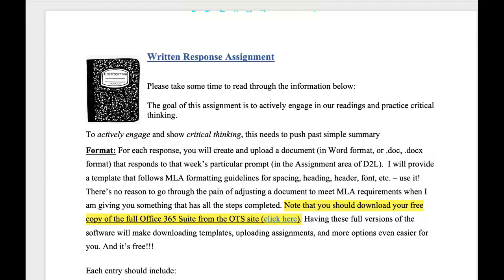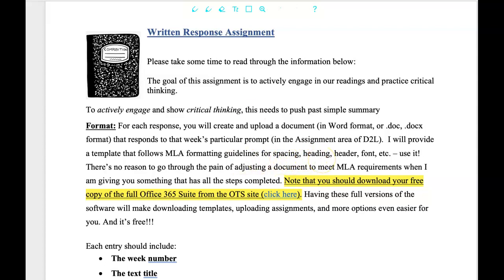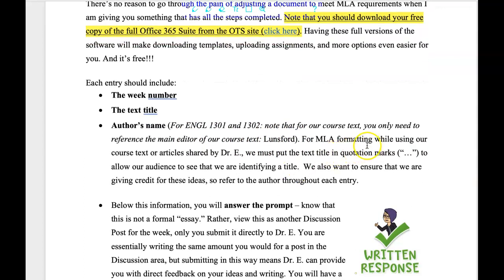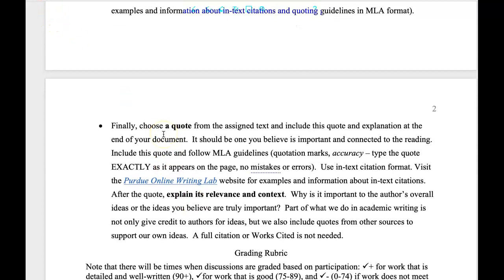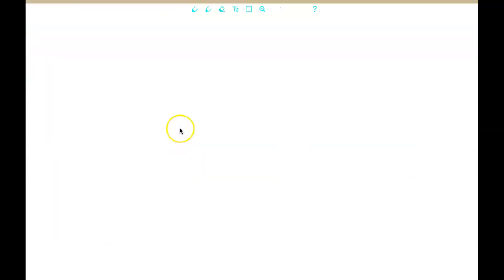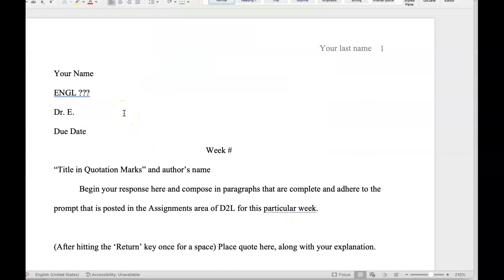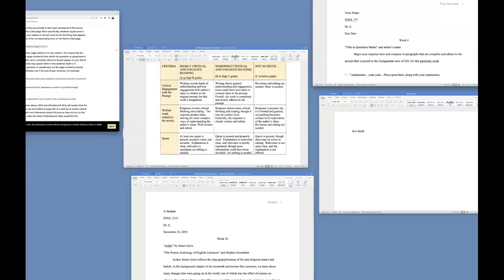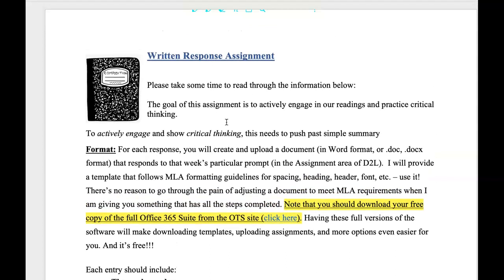Written Response Guidelines_SU23